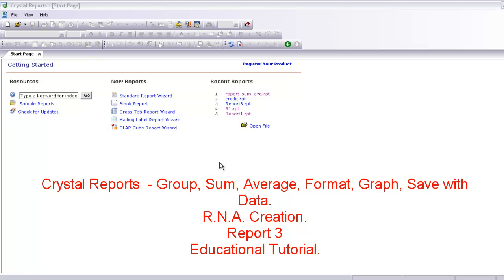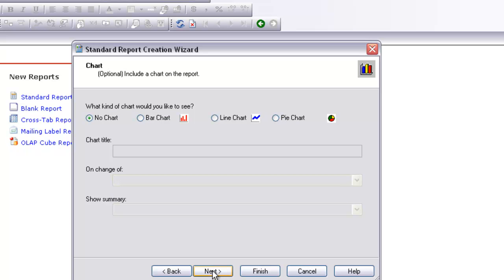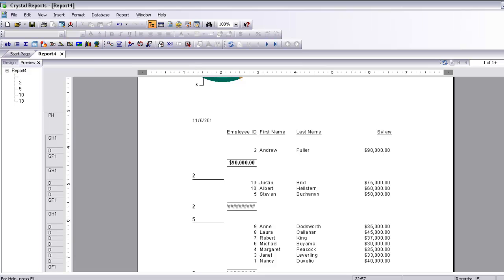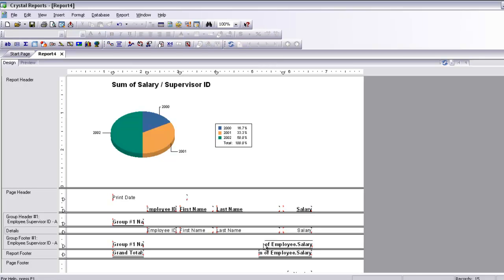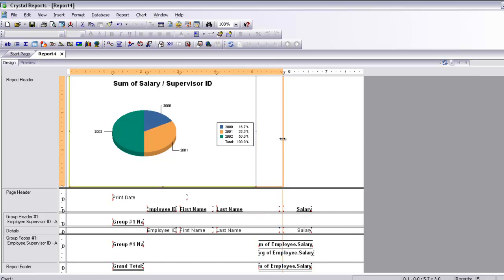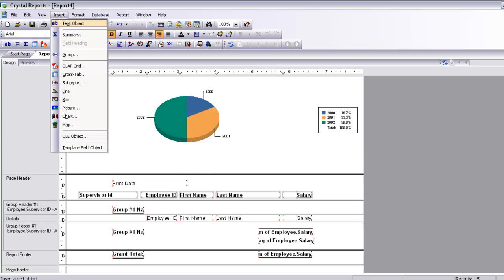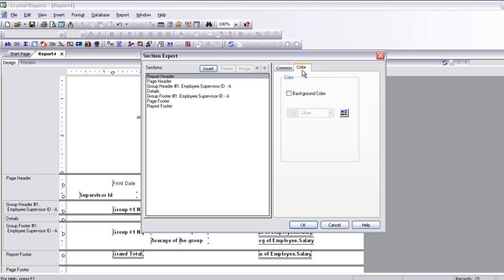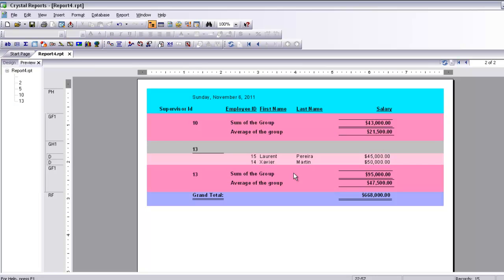crystal reports for beginners part 3 Connection grouping, sum, average, graph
crystal reports for beginners - Report 3 grouping, sum, average, formatting, alignment, graph, inserting function.